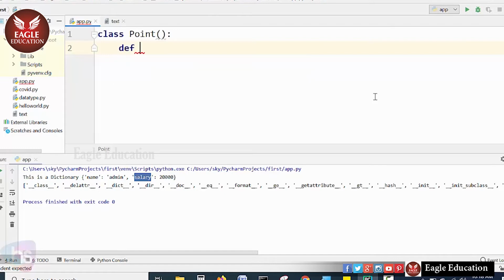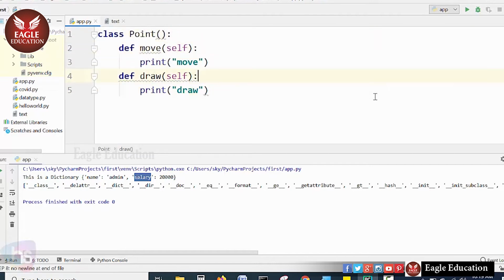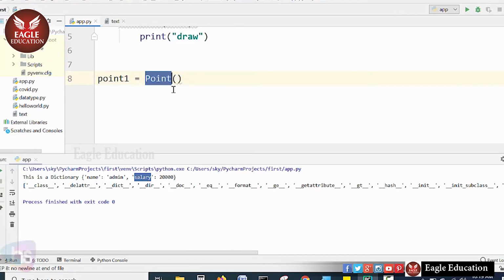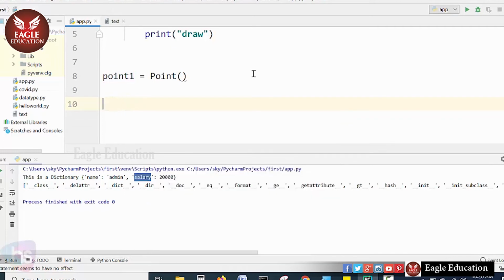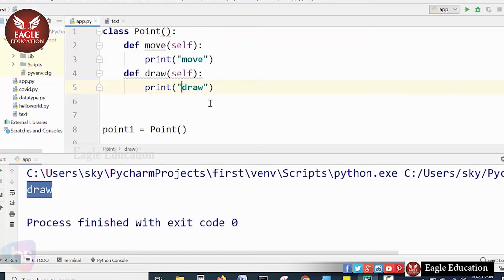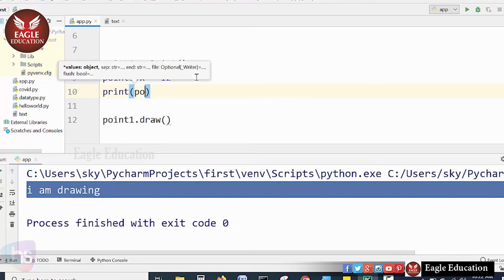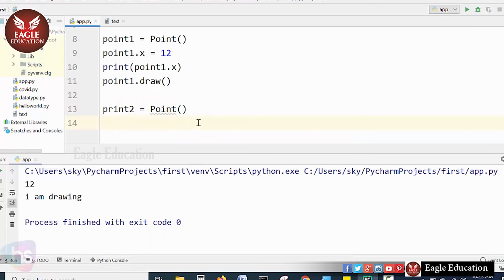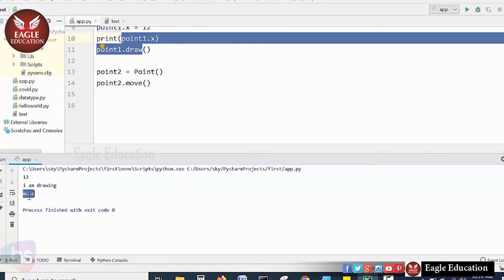Object Oriented Programming – Class Object Attributes and Methods | Eagle Education